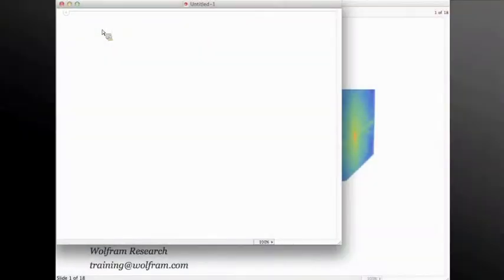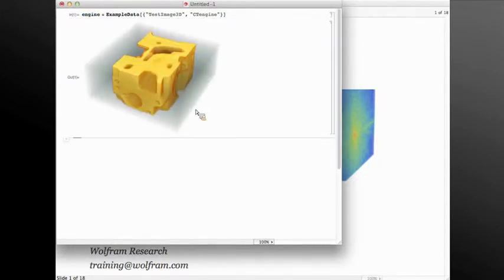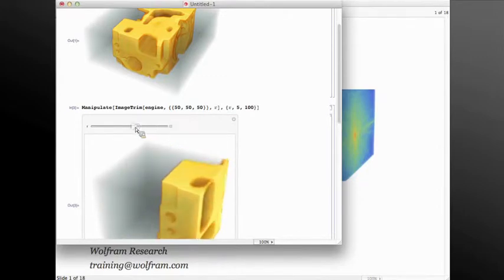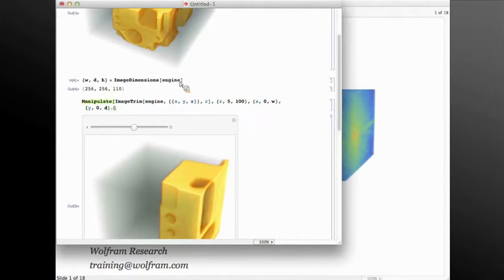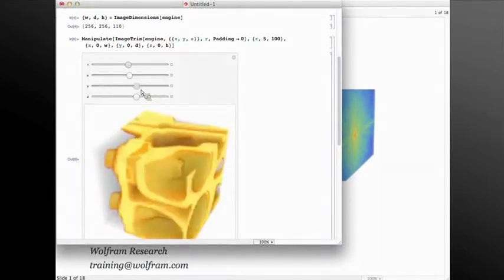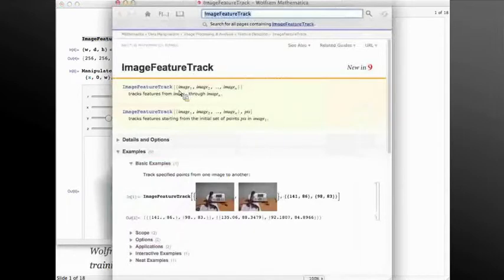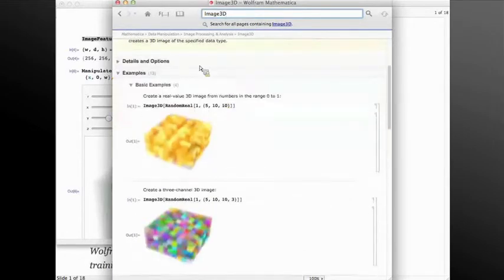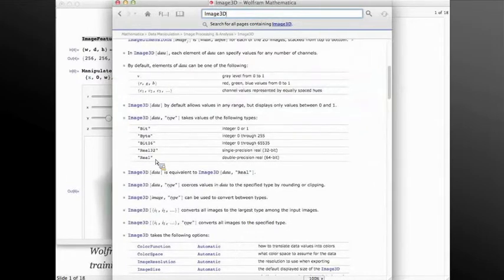Mathematica Experts Live: Data Manipulation and Visualization Q&A Part 1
Shadi Ashnai answers user-submitted questions related to new image and signal processing capabilities of Mathematica in this video from Mathematica Experts Live: New in Mathematica 9.